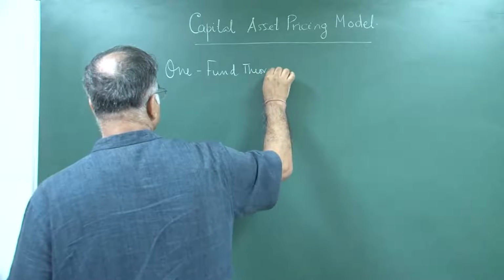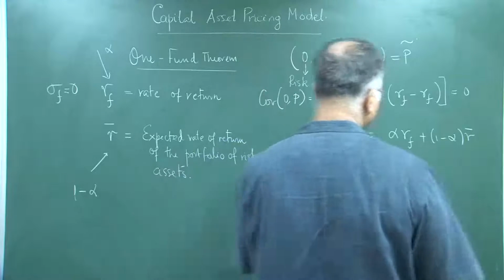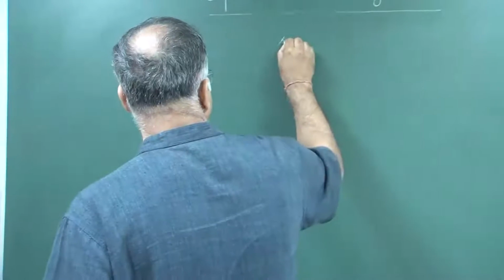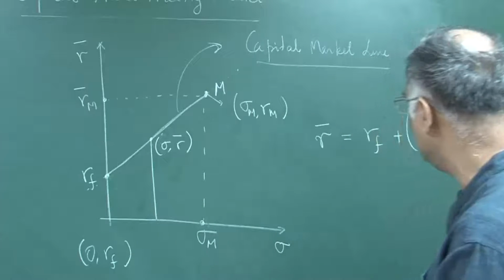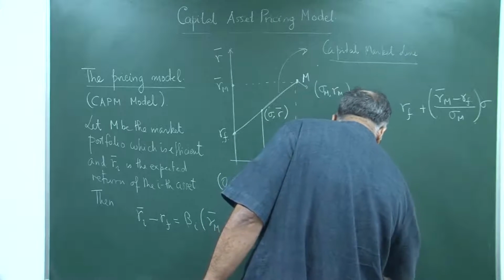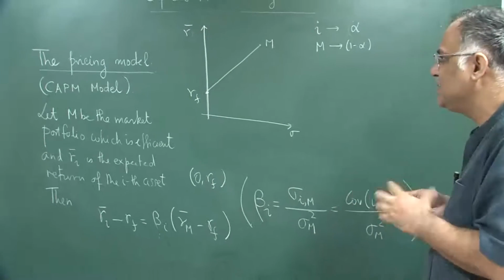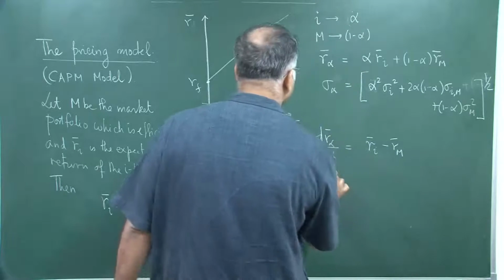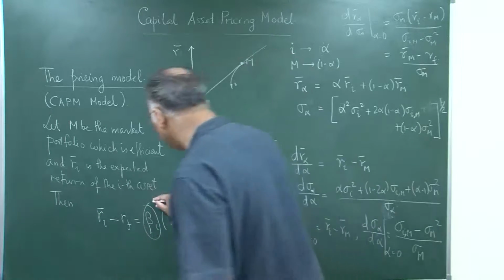Capital Asset Pricing Model